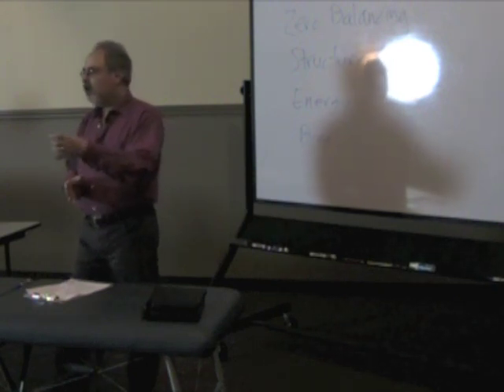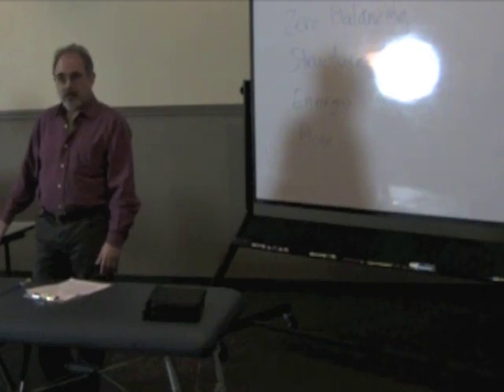Zero Balancing Demo, Part One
On January 12th, 2010, David Lauterstein presented a demonstration of Zero Balancing at the Lauterstein-Conway Massage School. To learn more abou this upcoming ZB1 Workshop,

The full footage, which was over 36 minutes long, is coming soon.